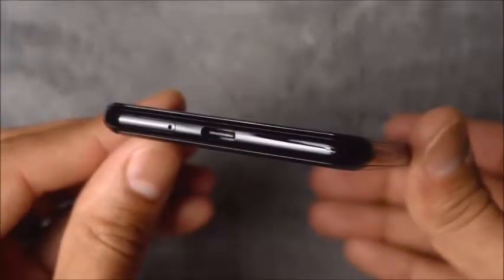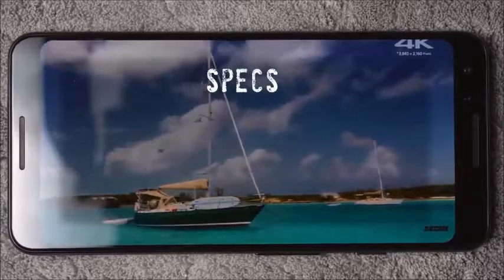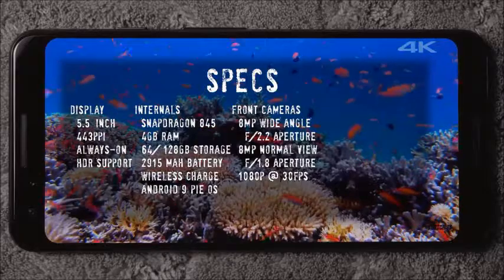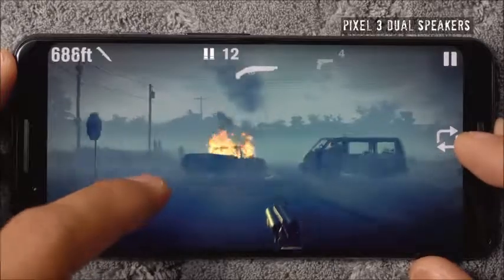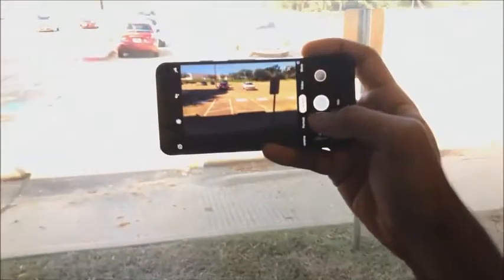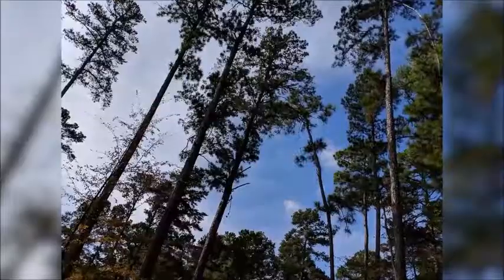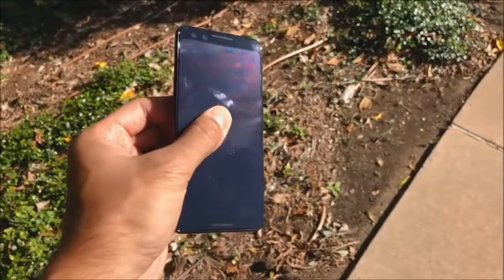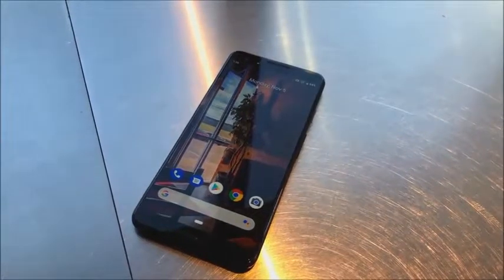Google Pixel 3 Review - Hands On Review!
Google Pixel 3 is everything that you wish your phone could do
It is a brand of consumer electronic devices developed by Google that run either Chrome OS or the Android operating system

Google Pixel 3 camera is especially designed for you to take great photos with built in camera modes such as portrait mode. The Pixel 3 also comes with night sight and night mode that enables you to capture the detail and color even in the darkest of places.

This smartphone also has a very impressive battery life that can practically last for the whole day with a built in intelligence to manage the apps on your phone

Google Pixel 3 camera review: Is this the best camera on a phone you can buy right now?